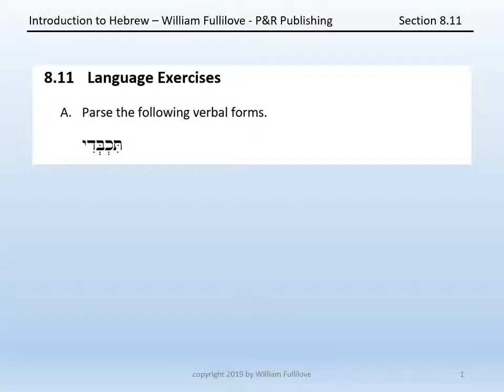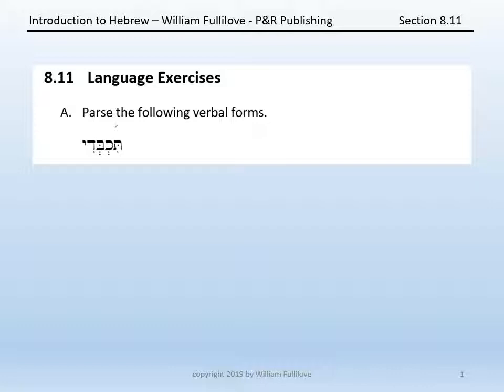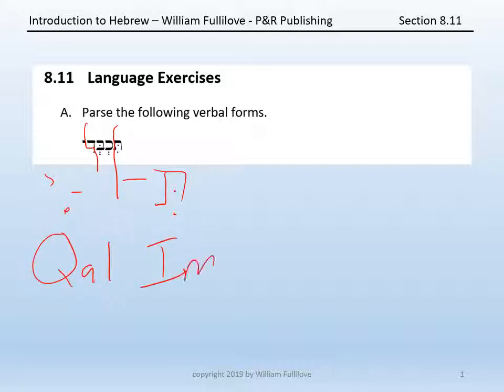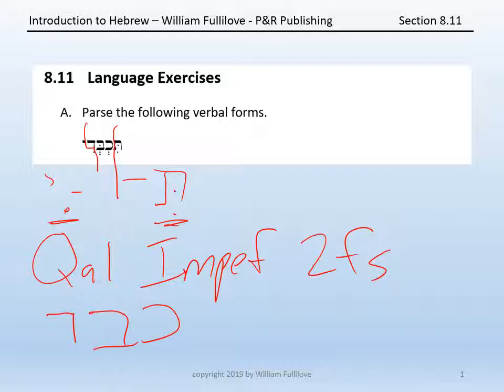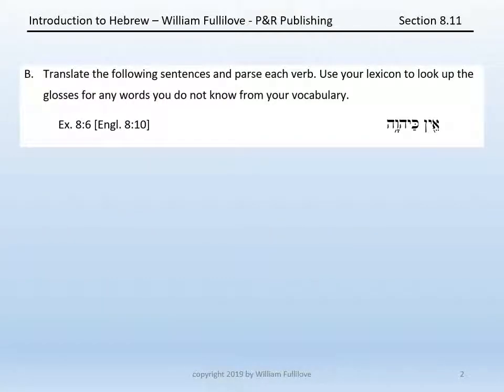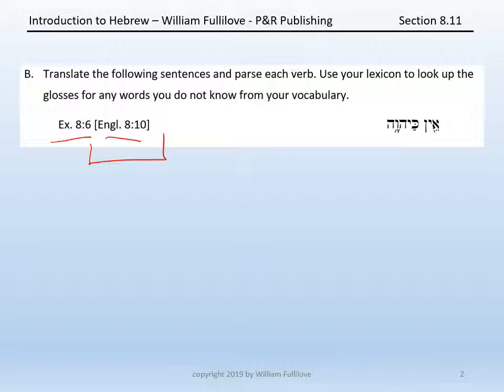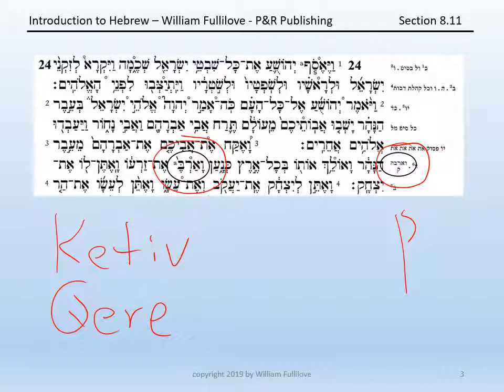Section 08 11